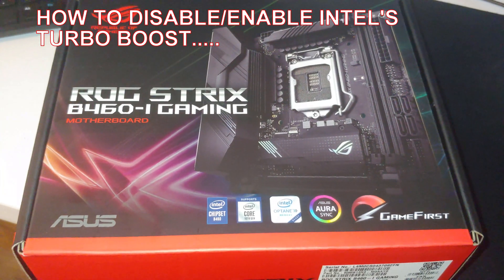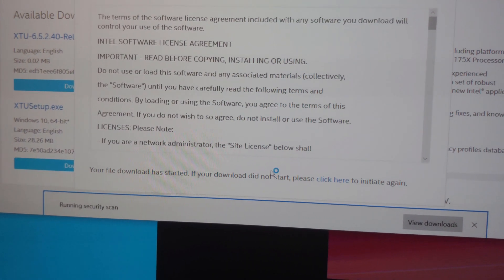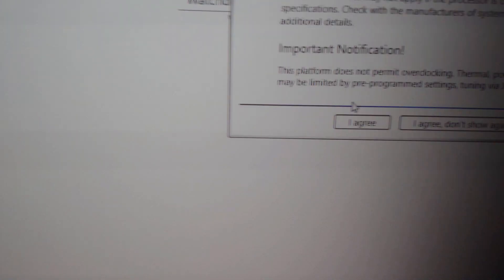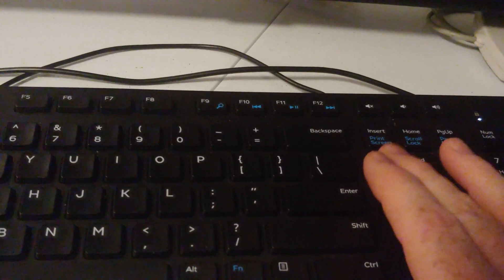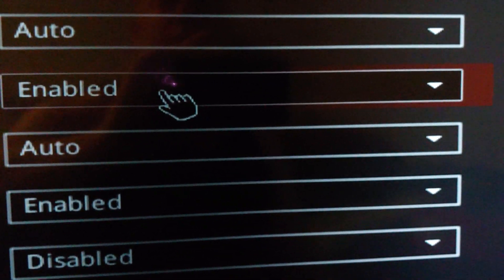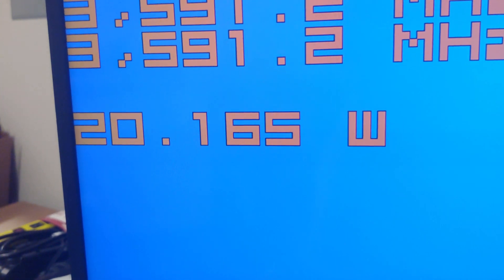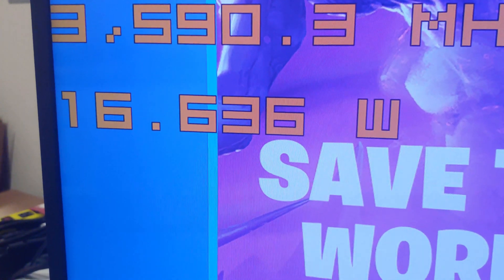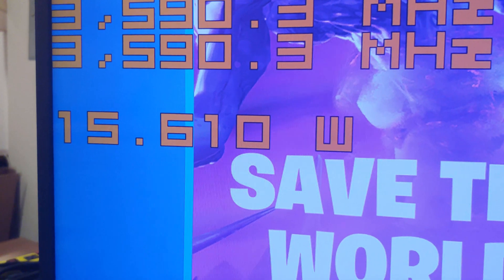Asus ROG Strix B460 I Gaming How to Enable Disable Turbo Boost, BIOS, Mini ITX version